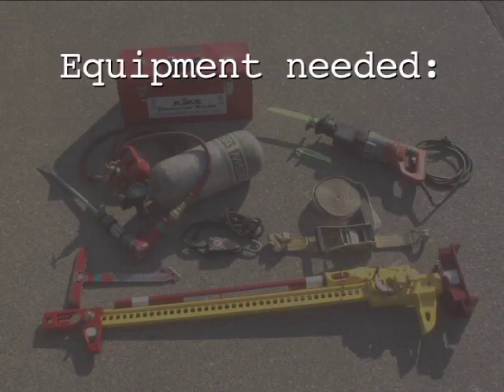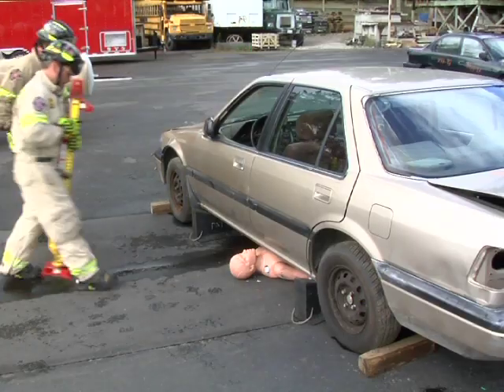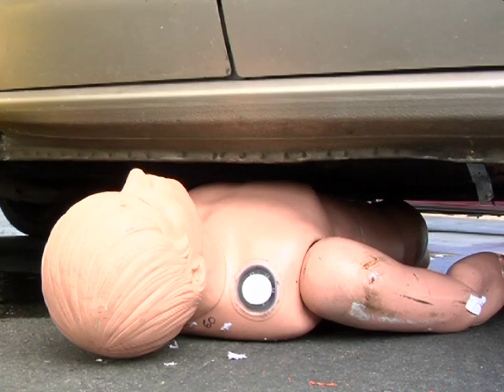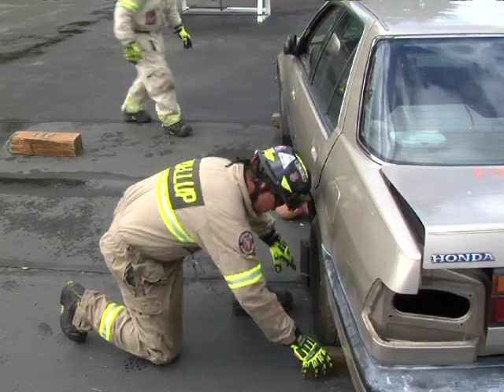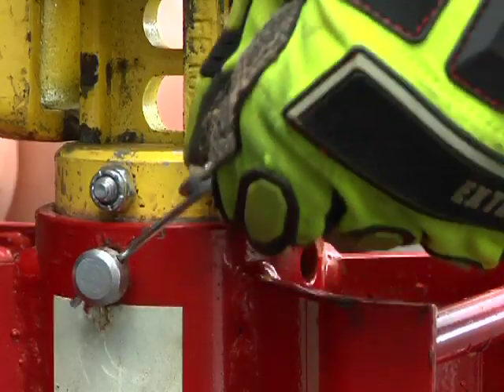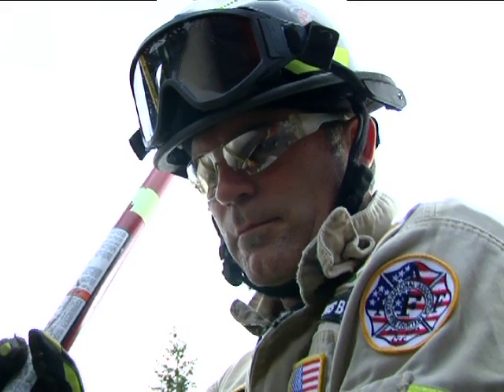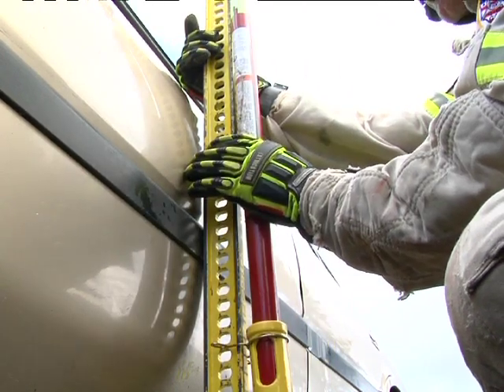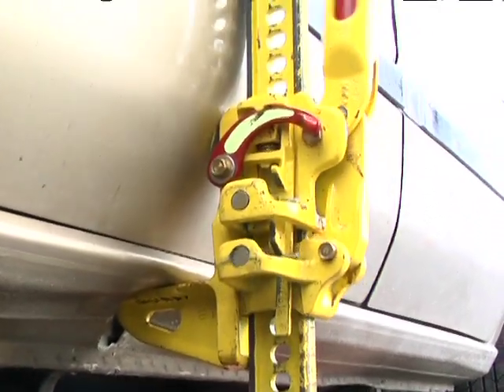SIMPLE LIFT: First Responder Jack Instructional Guide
This new FIRST RESPONDER JACK has a multitude of uses in such areas as; Extrication, Heavy Rescue, Forcible Entry, RIT/RIC procedures as well as Stabilization and Shoring. This "instructional" video guides you through a multitude of extrication and rescue scenarios, using the First Responder Jack as the primary tool.